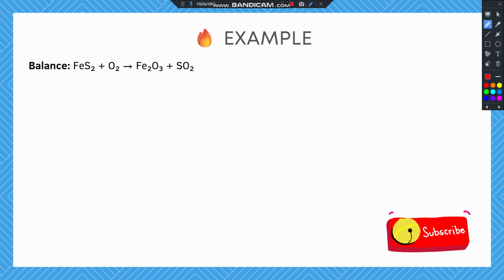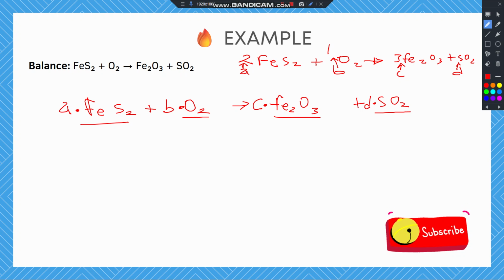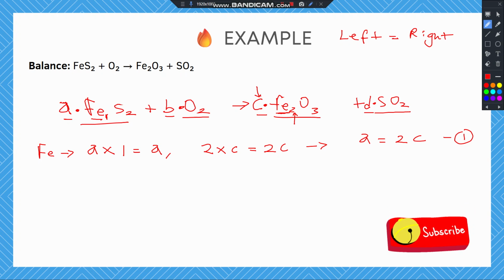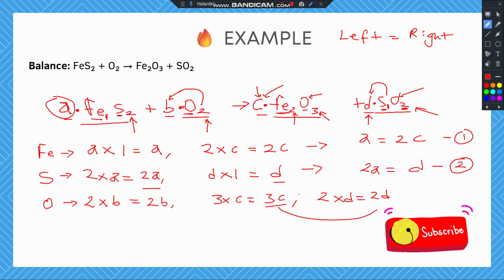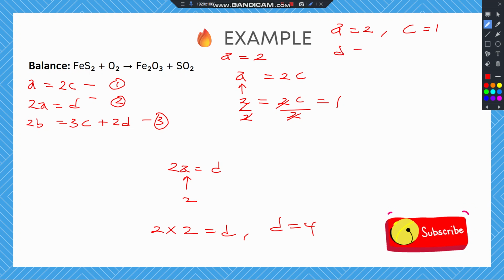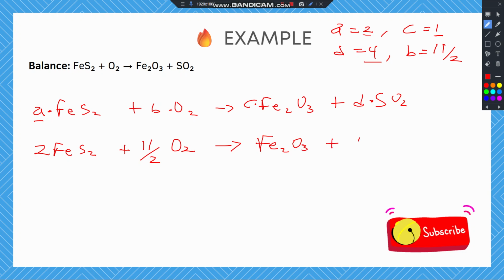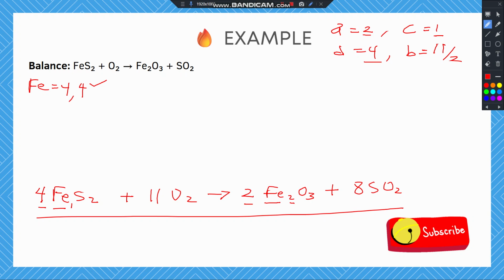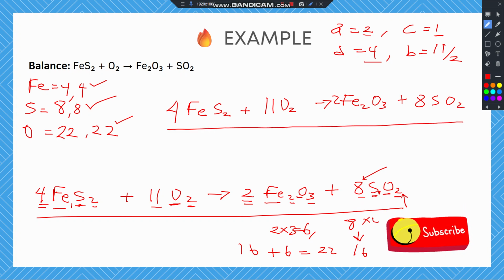How to Balance FeS₂ + O₂ → Fe₂O₃ + SO₂ | Algebraic Method Explained Step-by-Step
In this video, I’ll show you how to balance the reaction: FeS₂ + O₂ → Fe₂O₃ + SO₂ using the algebraic method—a smart and effective way to solve complex chemical equations.

This lesson is perfect for chemistry students preparing for WAEC, NECO, JAMB, IGCSE, or any high school exam. Learn how to apply math to chemistry and solve problems like a pro.

🧪 What You'll Learn:

• How to apply algebraic balancing to FeS₂ + O₂ → Fe₂O₃ + SO₂
• Step-by-step walkthrough with tips
• Mistakes to avoid while solving